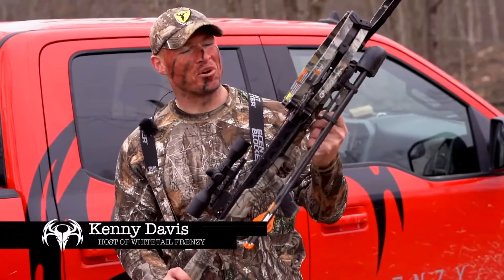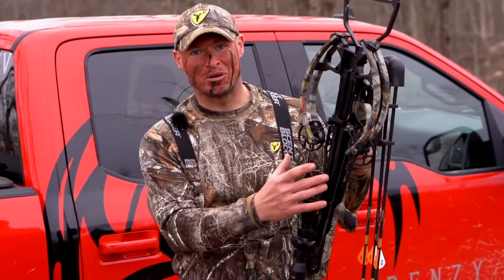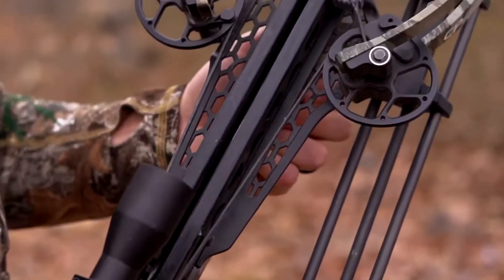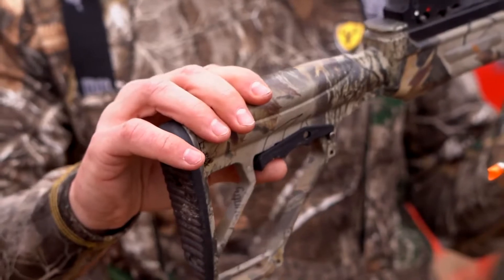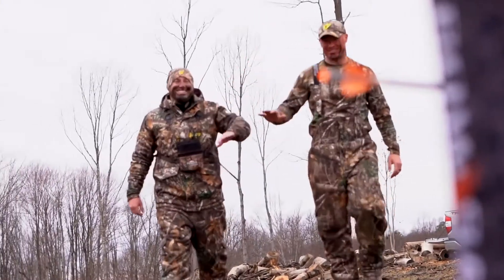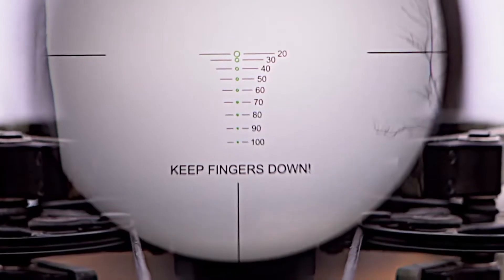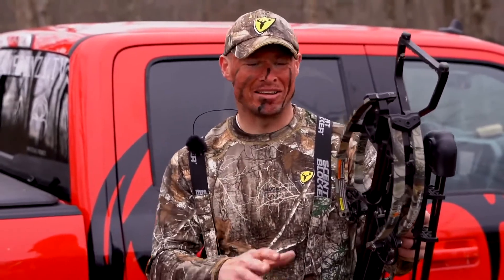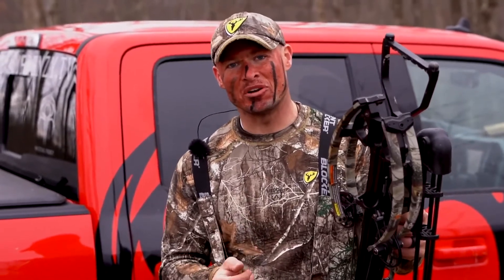Centerpoint CP400 Review With Kenny Davis สั่งซื้อได้ที่ CrossbowThai